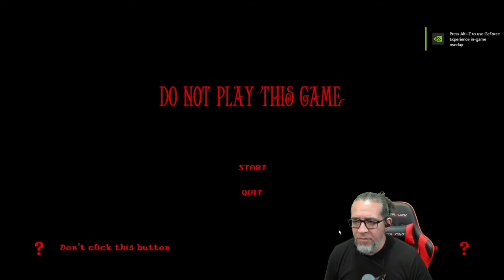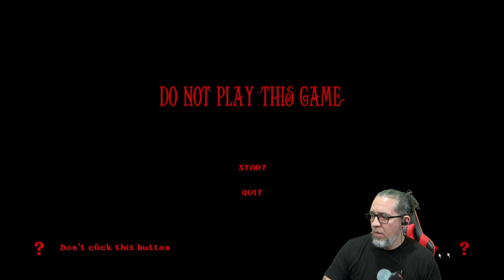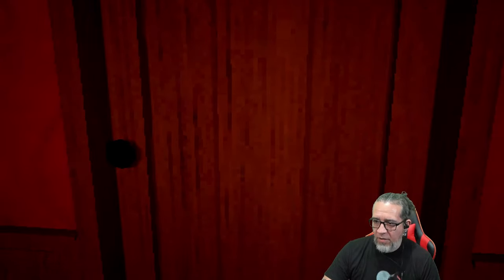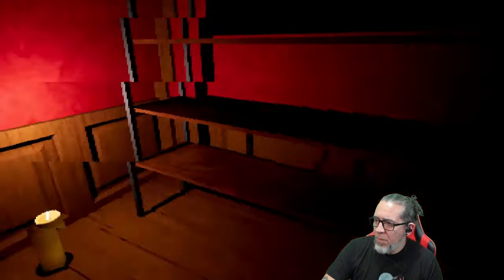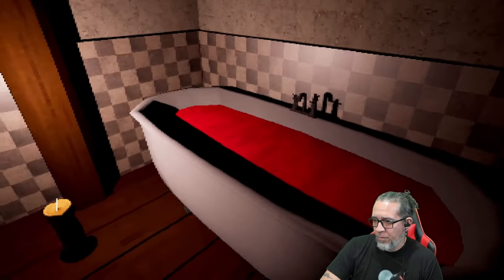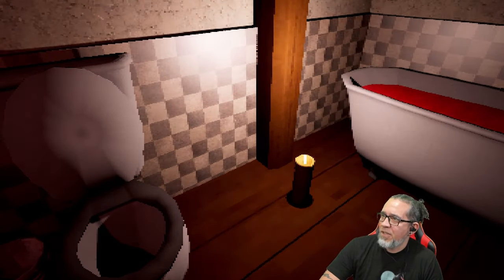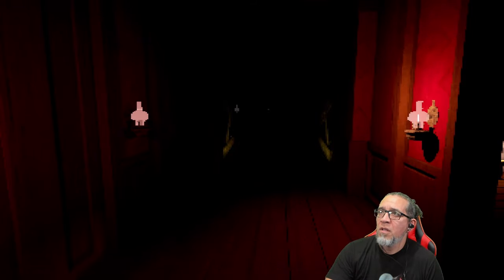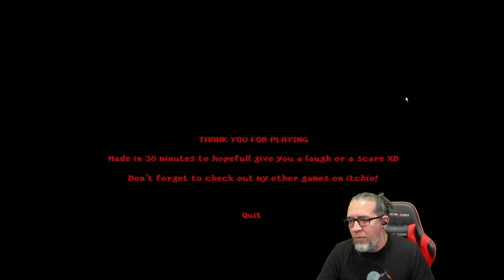Horror Indie Game Do Not Play This Game Full Gameplay With Commentary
New PC Horror Gameplay.  Just... Don't play it

DO NOT PLAY...
DO NOT PLAY...
DO NOT PLAY...
DO NOT PLAY...

DO NOT PLAY...
DO NOT PLAY...
DO NOT PLAY...
DO NOT PLAY...

ERROR.
ERROR.
ERROR.

YouTube.com/@PapiGrayBeardRetro

Help support PapiGrayBeard by following and liking on all social media platforms. Any Tips and Donations are welcomed but never required to have an awesome time here.  Gracias and Thank you.